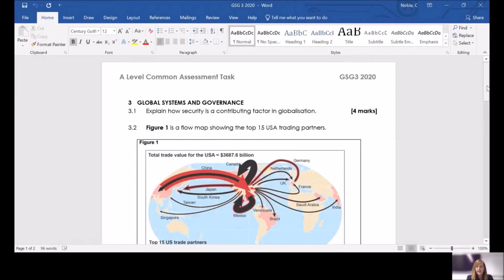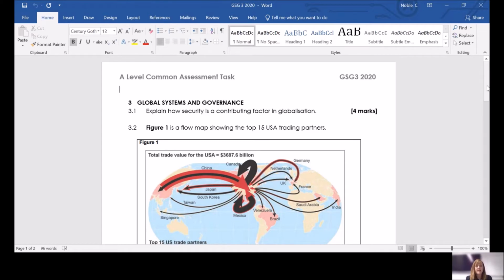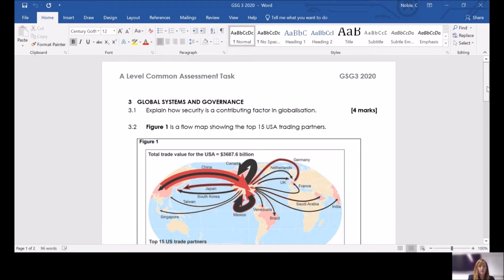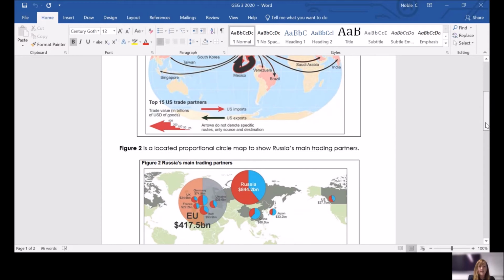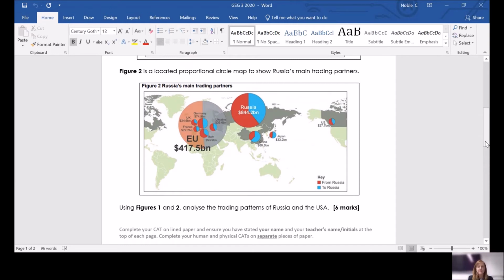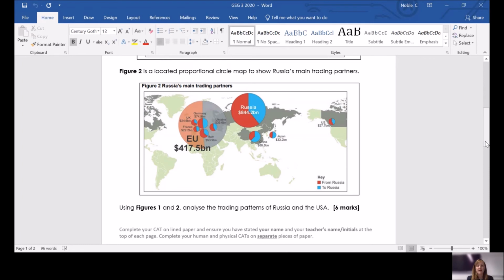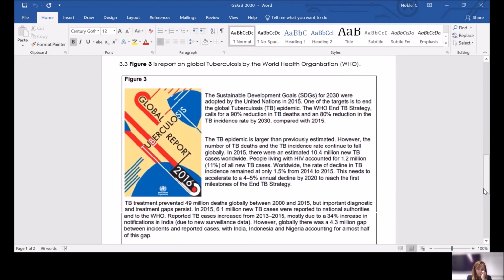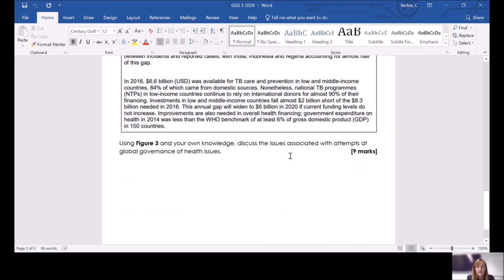CAT Help - Global systems and governance 4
Advice on how to answer the GS&G 4 questions.